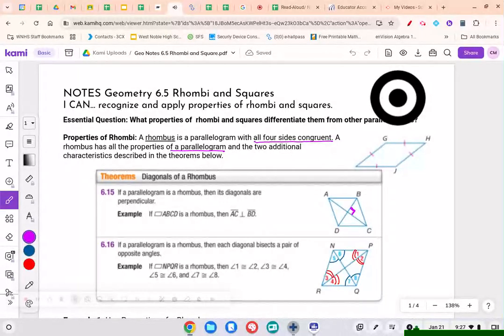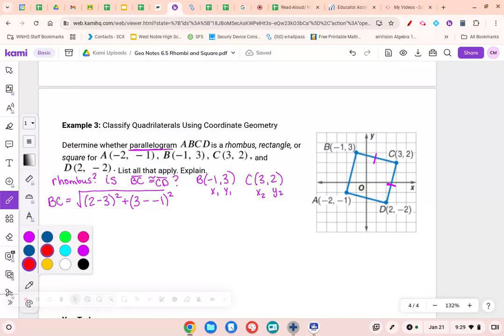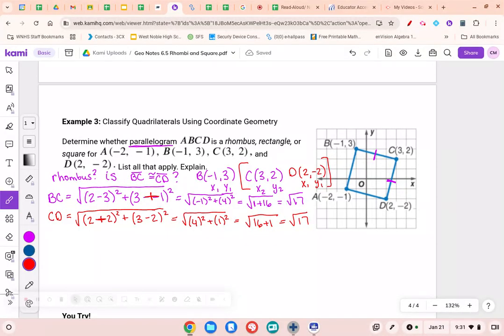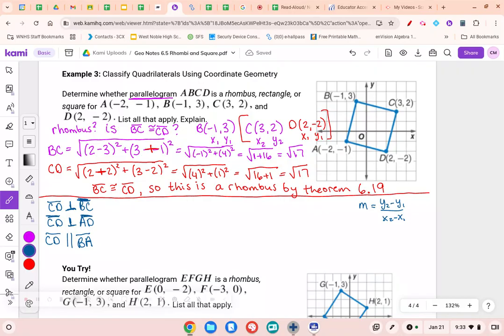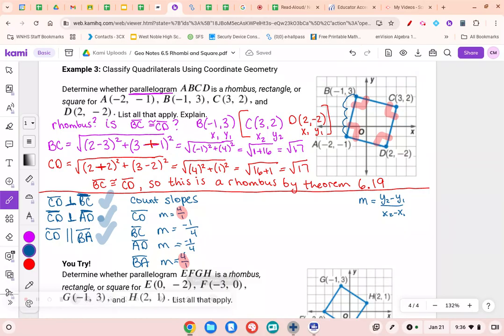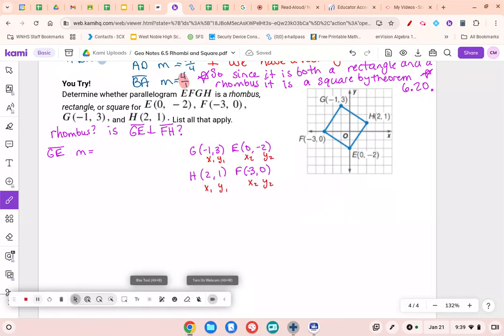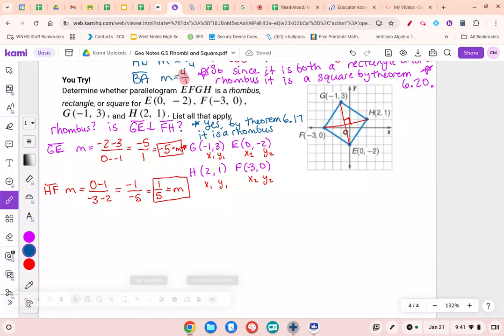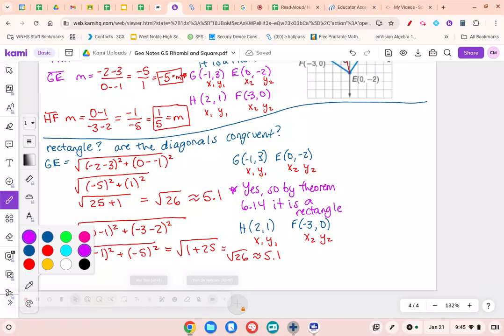1/19/26 Flex Day 6.5 Rhombi and Squares Part 2